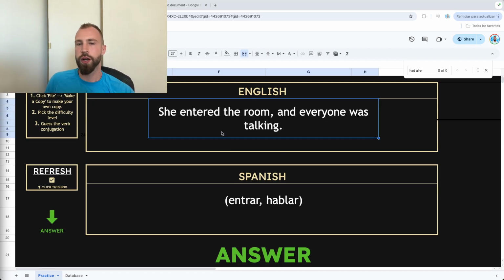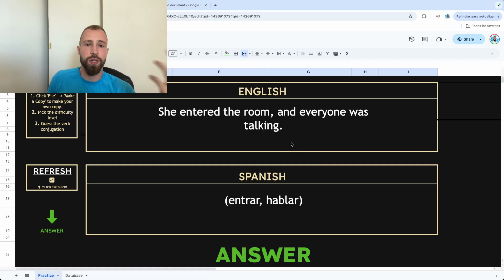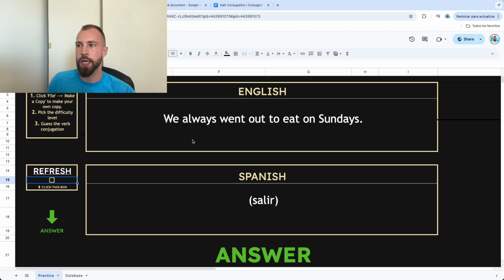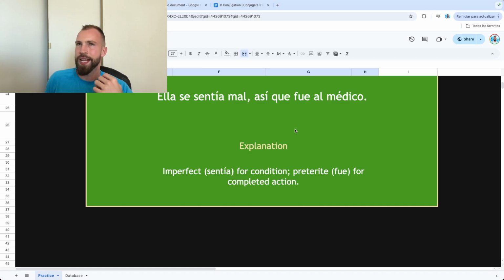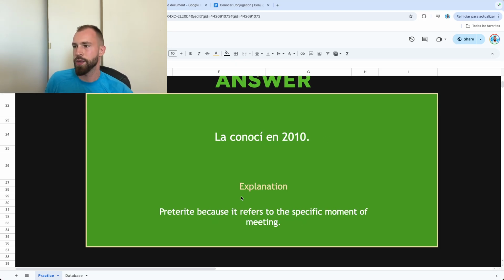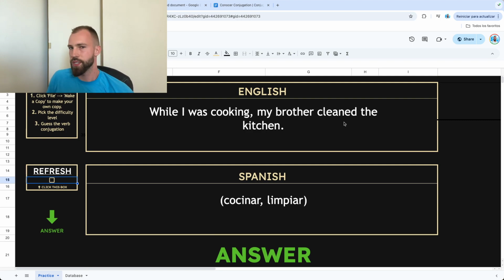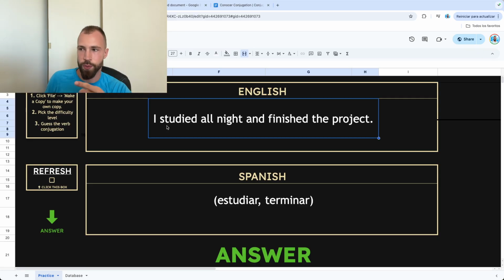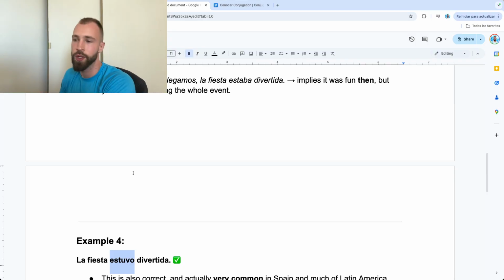How I think about the 2 Past Tenses in Spanish (Preterite vs Imperfect)